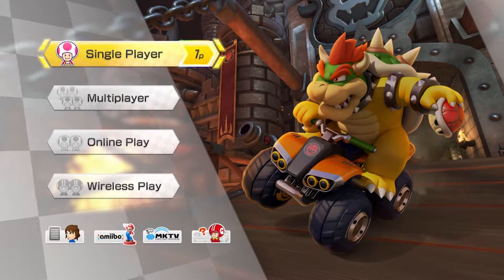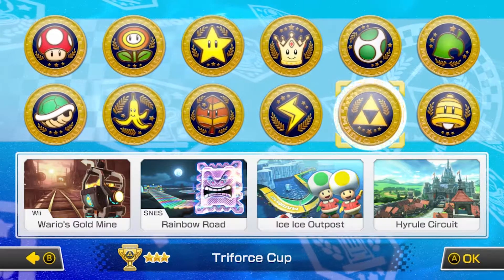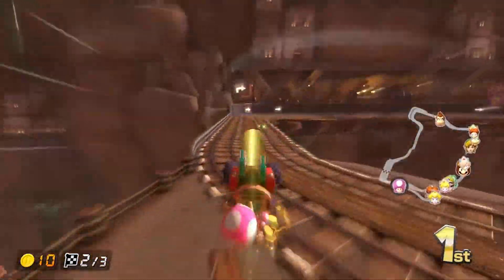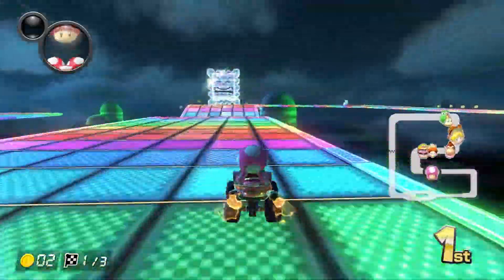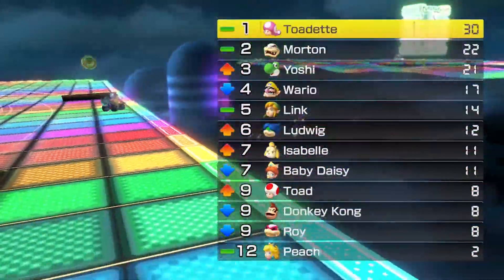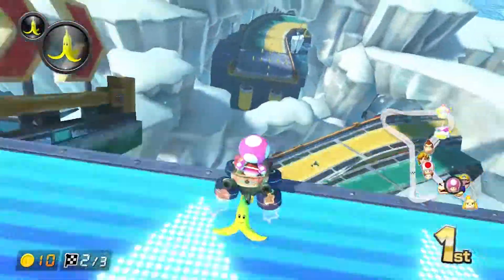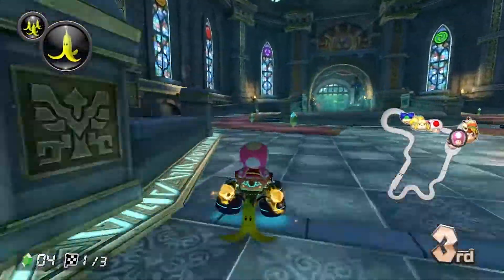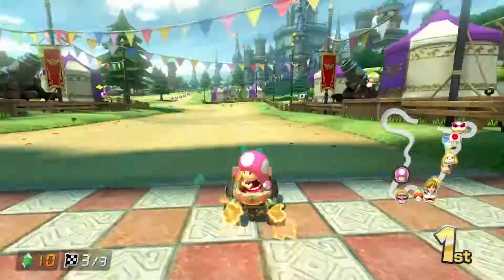Mario Kart 8 Deluxe - Episode 34 | 200cc Triforce Cup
Welcome to Mario Kart 8 Deluxe for the Nintendo Switch! An enhanced port of the Wii U title! In this episode we take on the 200cc Triforce Cup with Toadette!